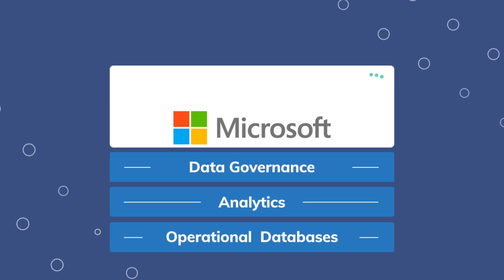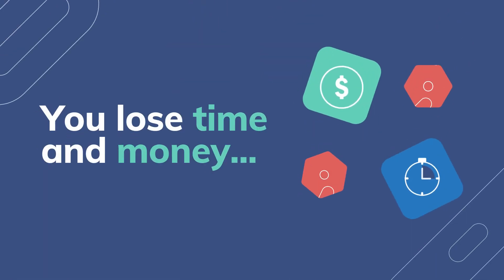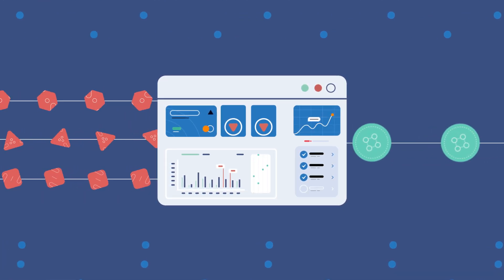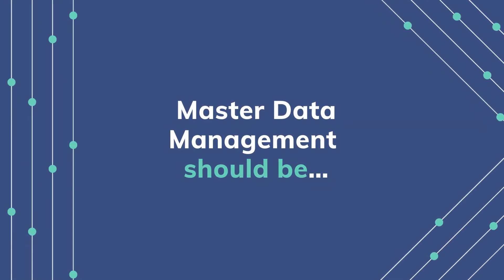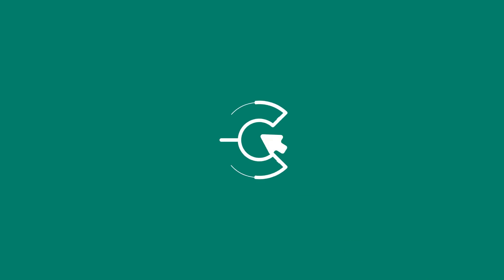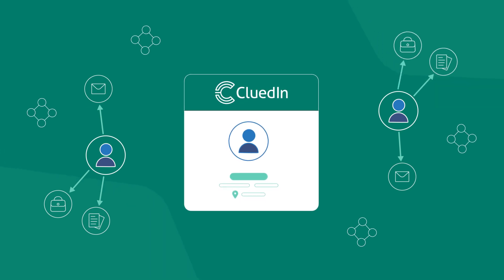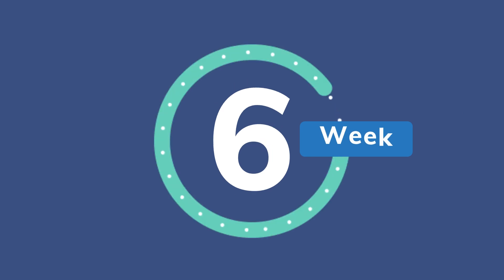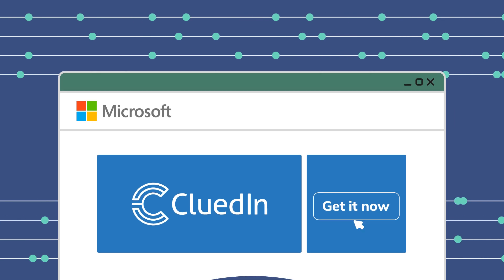Microsoft Master Data Management and the Microsoft Intelligent Data Platform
Your data is the foundation upon which innovation is built and real-time decisions are made. Unlock the potential of your data with the Microsoft Intelligent Data Platform and CluedIn Microsoft master data management to get the insights you need, when you need them most.